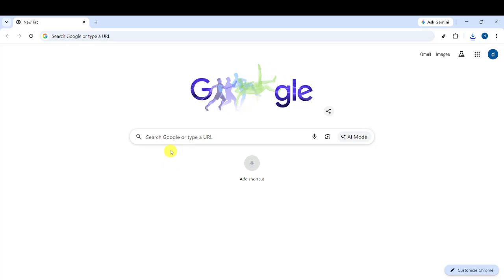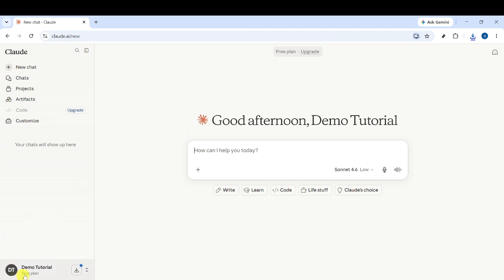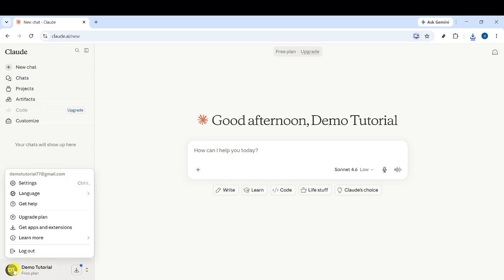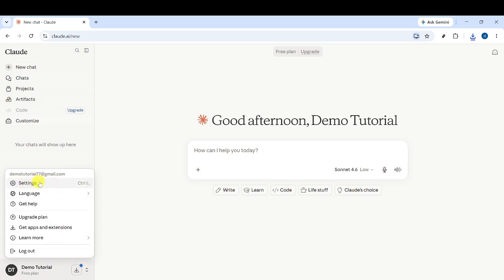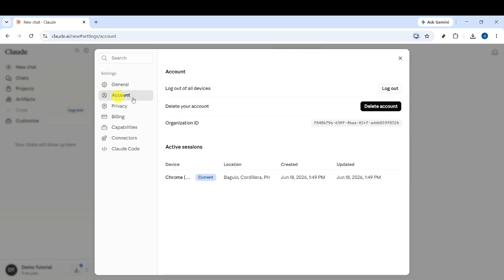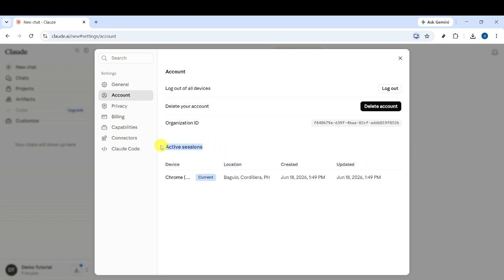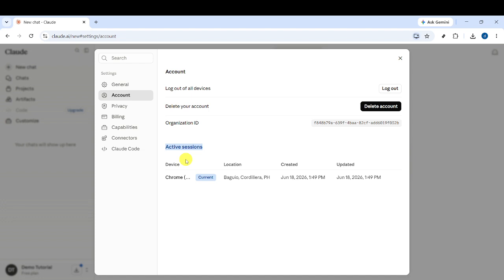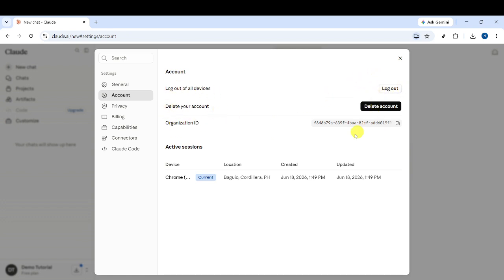How To Check Active Sessions In Claude AI (2026) (Quick And Easy Guide)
Learn how to check active sessions in Claude AI with this quick and easy guide. This tutorial shows how to view active sessions, check account activity, and manage logged-in devices in Claude AI in just a few simple steps.